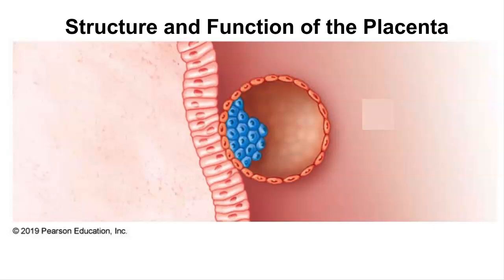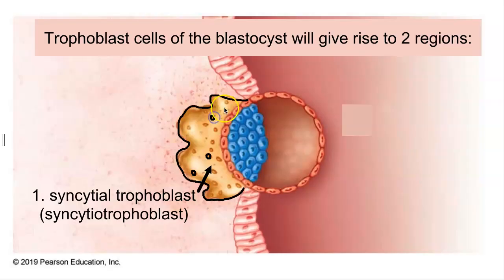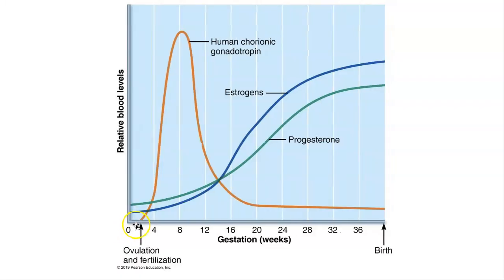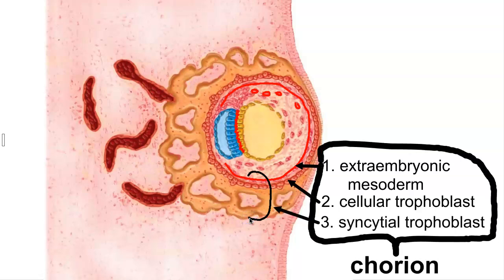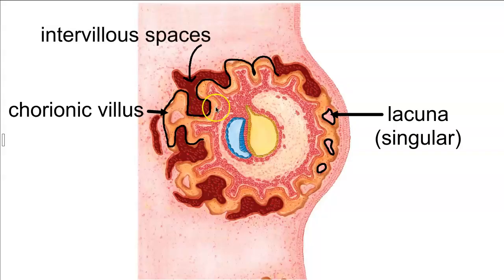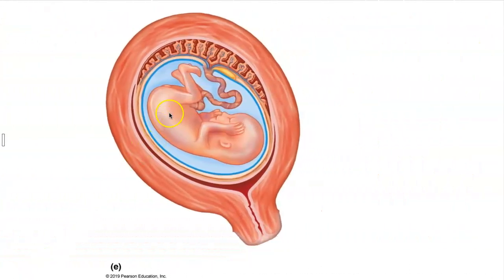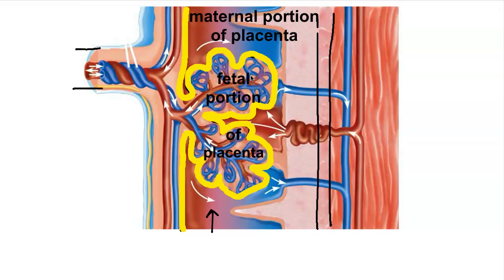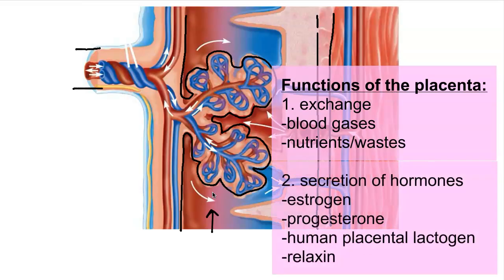Structure of the Placenta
The structure of the placenta is described from a developmental perspective
0:20 Blastocyst structure
0:44 Differentiation of the syncytial trophoblast and cytotrophoblast
2:16 Source and function of hCG
2:40 Graph of hCG, estrogen, and progesterone levels from conception to birth
3:30 Formation of the chorion
4:08 Formation of lacunae, chorionic villi, and intervillous spaces
5:40 Difference between the chorionic villi and smooth chorion
7:00 Brief explanation of the amniochorionic membrane
7:21 Umbilical arteries and umbilical vein
7:50 Close up of the chorionic villi in the decidua basalis
8:30 Stratum basalis and myometrium location
8:51 Overview of placental function